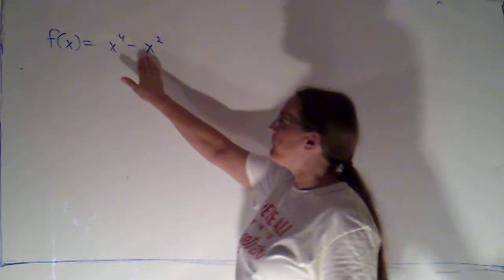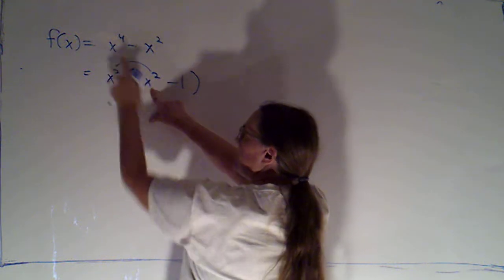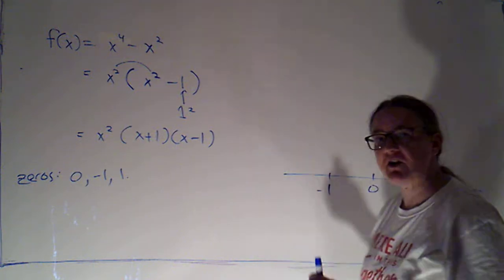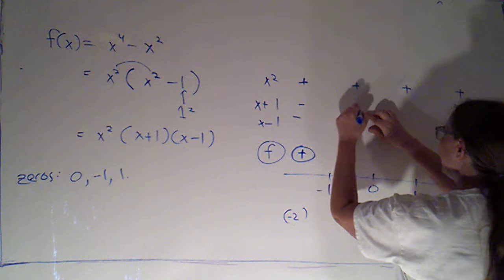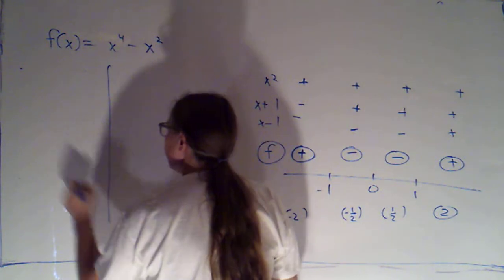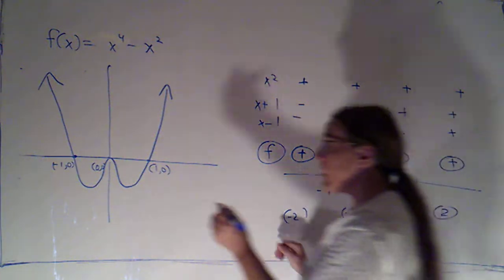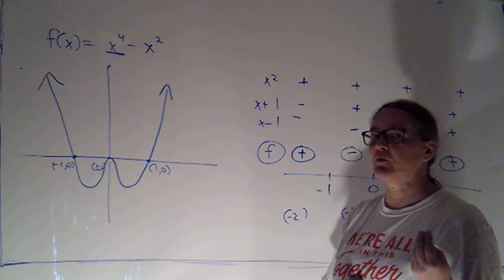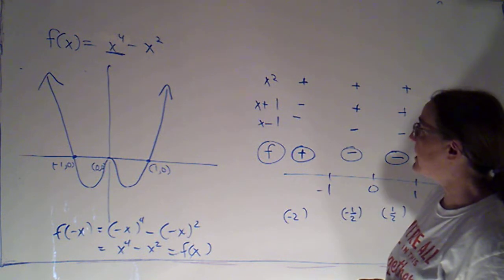Math 2 Section 2 2 part 7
Graphing a polynomial after factoring to find its zeros.  Using a number line to determine when the polynomial is positive and when it is negative.